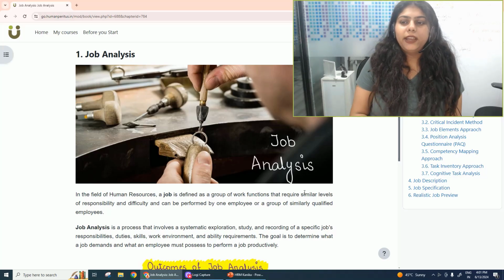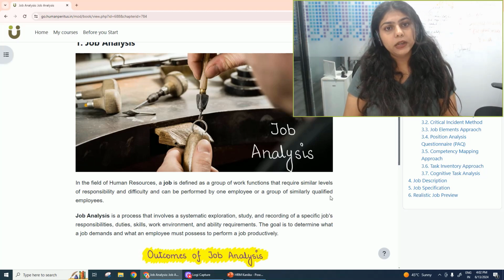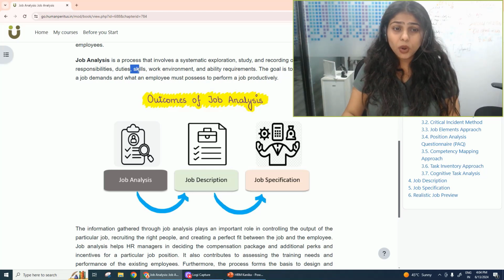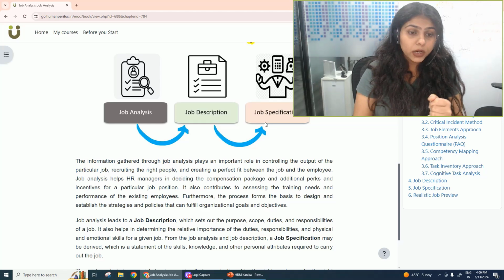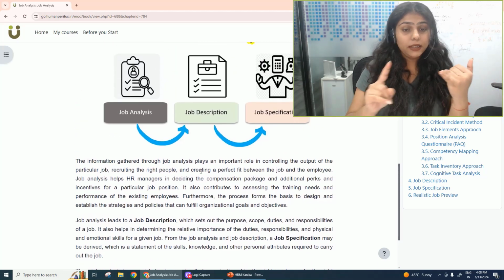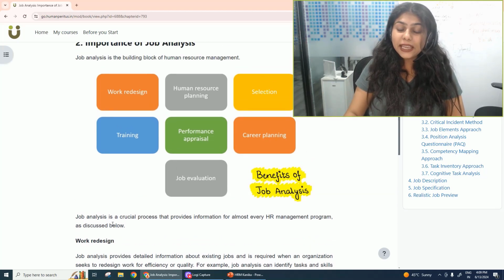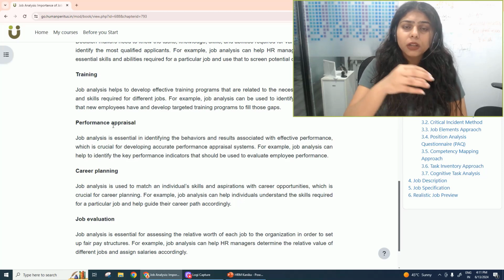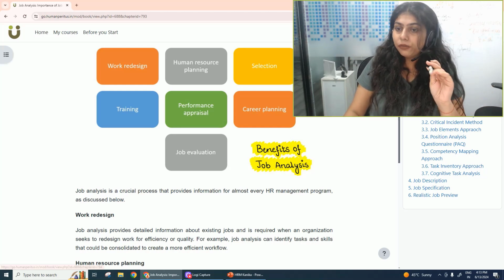Introduction to Job Analysis - Job Analysis – Human Resource Management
✅Topic - Introduction to Job Analysis
✅ Job Analysis

▶In this video, we have discussed the topic Introduction to Job Analysis of topic Job Analysis. This is part of Human Resources Management (HRM).

HR Outsourcing- Human Resource Demand Forecasting

00:00 Introduction
02:32 Insourcing
03:32 Outsourcing
04:16 Offshoring

HR outsourcing (HRO) is the process of hiring an external service provider to take care of some or all of an organization's HR functions. These functions may include payroll processing, benefits administration, recruitment, onboarding, training and development, performance management, and other HR-related tasks. By outsourcing HR functions, organizations can free up internal resources to focus on core business operations, reduce overhead costs, gain access to specialized expertise, and improve efficiency and effectiveness. HR outsourcing may be done on a selective basis or as a comprehensive solution. It is becoming increasingly common among small and mid-sized companies as well as large organizations seeking to streamline operations and stay competitive.

1. Insourcing: Delegating projects to internal departments rather than external entities, utilizing existing resources. Example: Using in-house technical support for a new product.

2. Outsourcing: Transferring work or operations to external providers to improve efficiency and reduce costs.

3. Offshoring: Relocating business processes to another country to take advantage of lower labor costs.